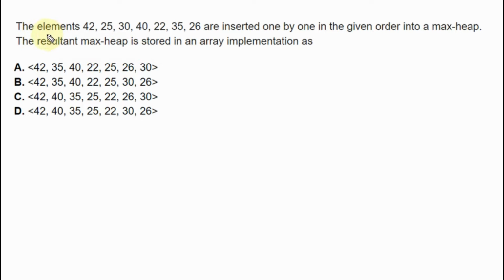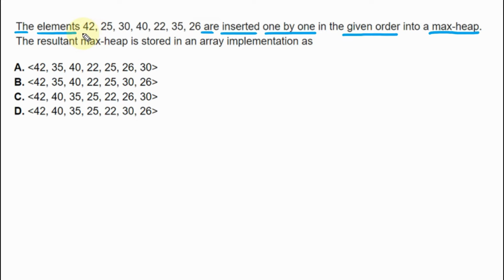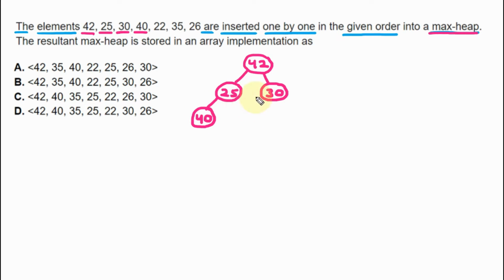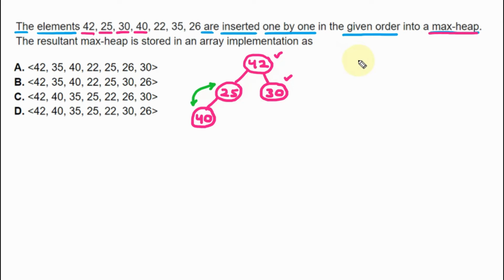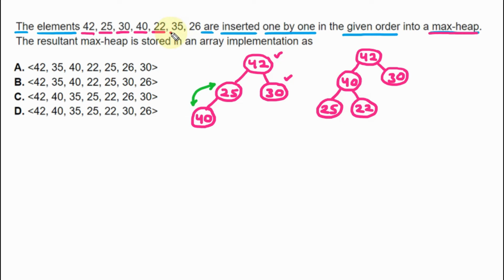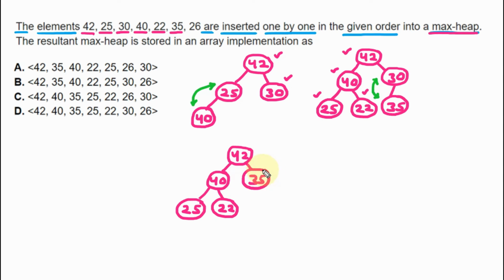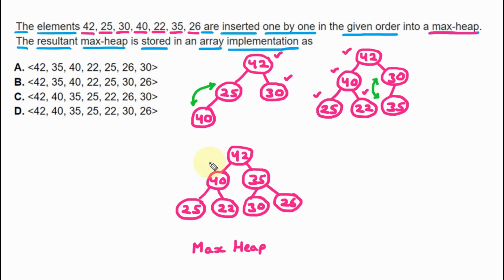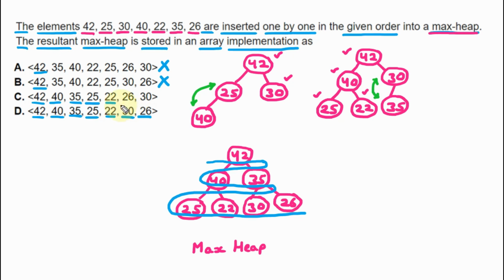Insert Elements in Max Heap and Store using Array Implementation | UGC NET 2018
the elements 42, 25, 30, 40, 22, 35, 26 are inserted one by one in the given order into a max-heap. the resultant max-heap is stored in an array implementation as